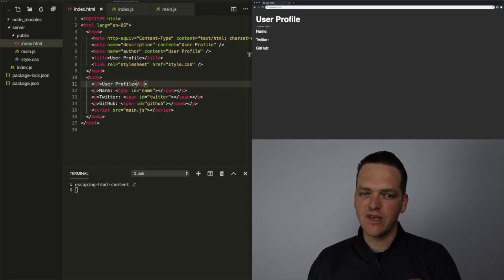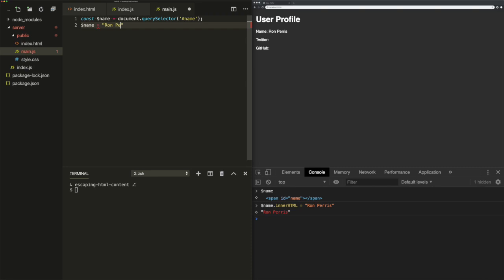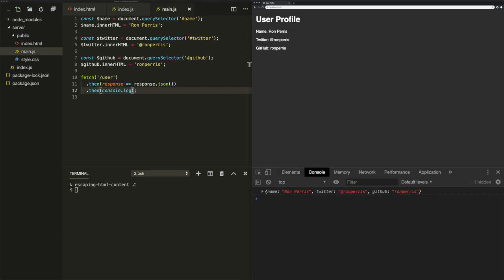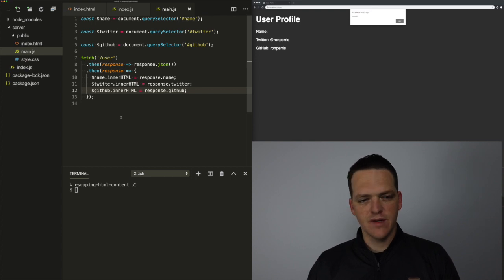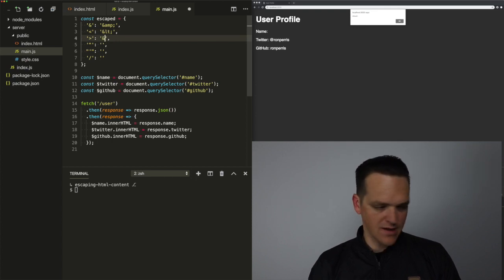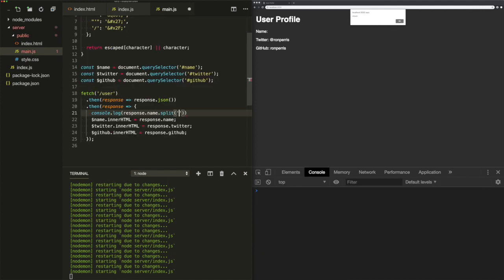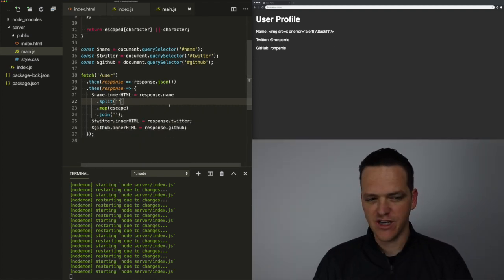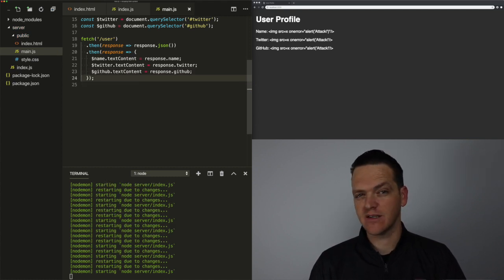Escaping HTML Element Content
Avoid Cross-site Scripting attacks by escaping content you put in the HTML Element content of your page.